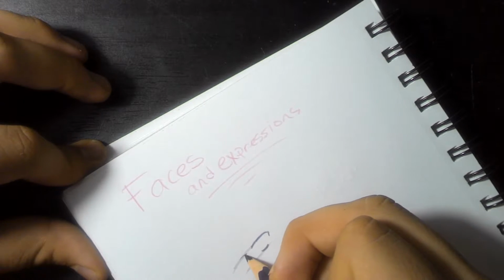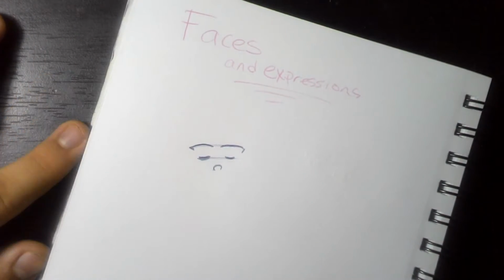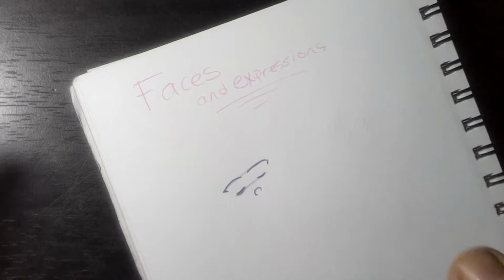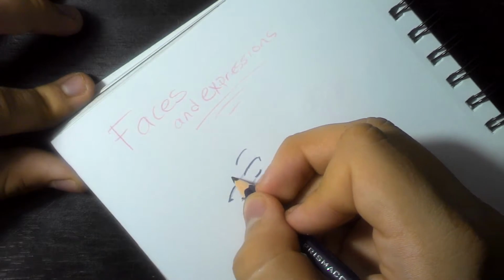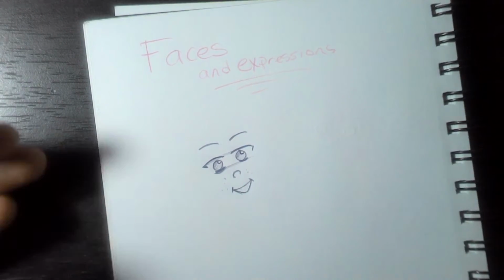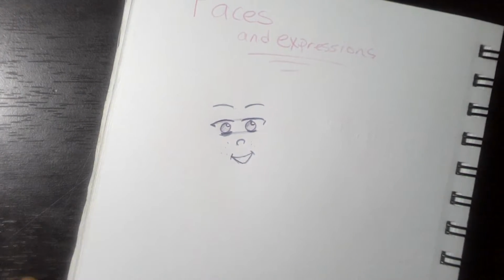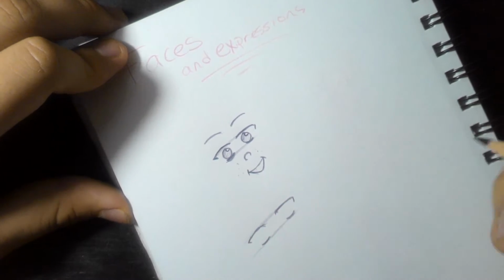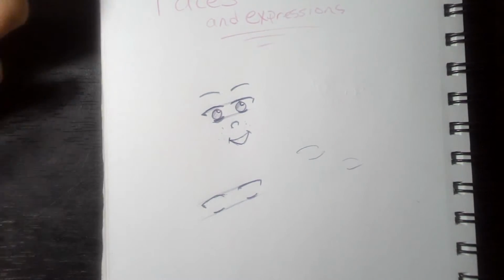How to draw faces (Expressions)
In this video i show you guys how to draw 3 main expressions as well as eyes and eye shape and placement i hope you enjoy